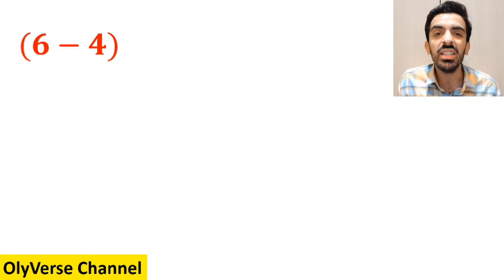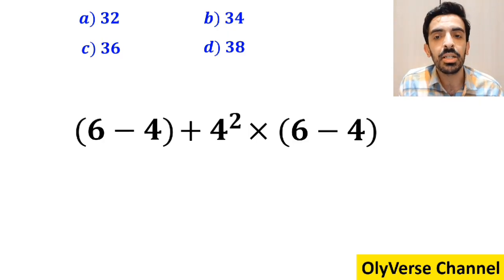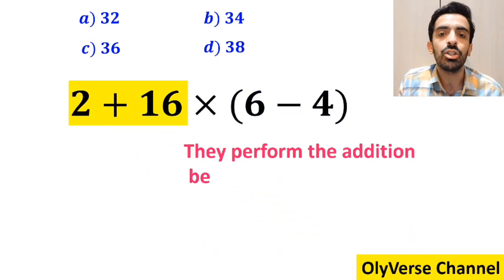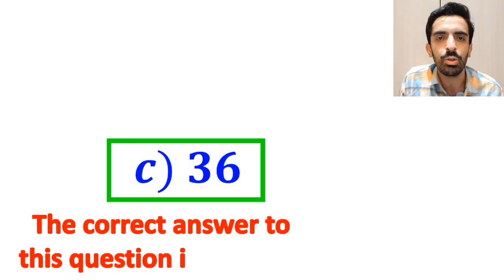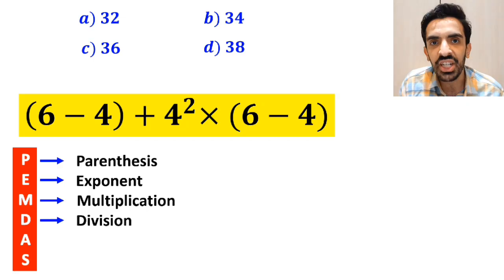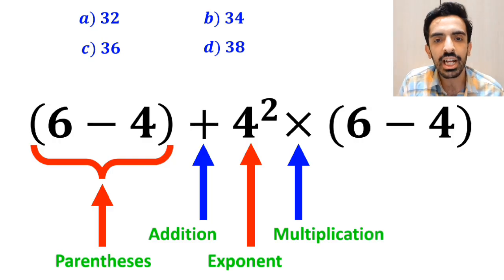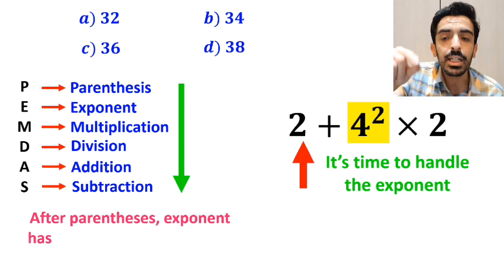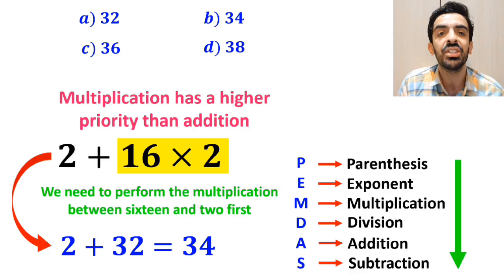Almost 95% of people get this tricky math question WRONG! Can you solve it correctly?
Are you ready for a mind-blowing math question? 🤯
This one looks super easy… but it tricks almost everyone! 😏
Let’s break it down together using the order of operations — PEMDAS! 🧮✨

Watch carefully till the end and see if you can get the right answer before I reveal it 😎💡

Let’s make learning math fun together! 🚀📚